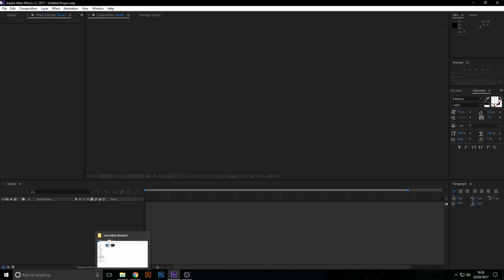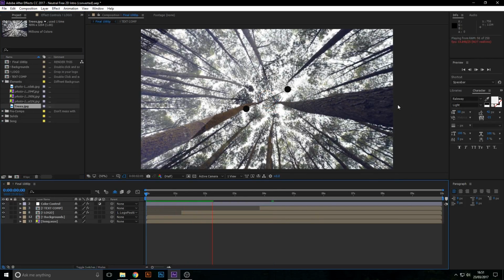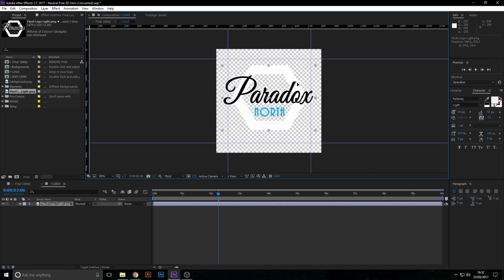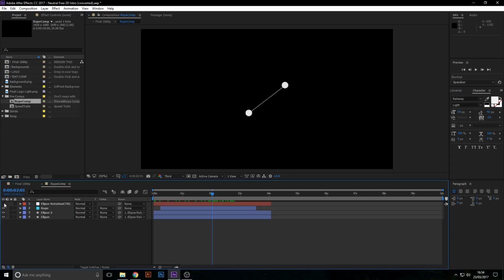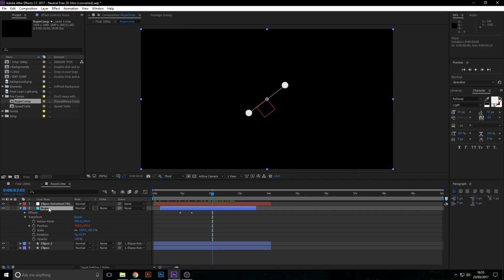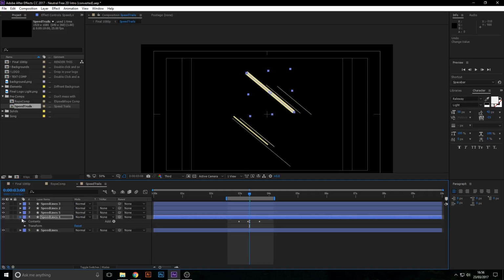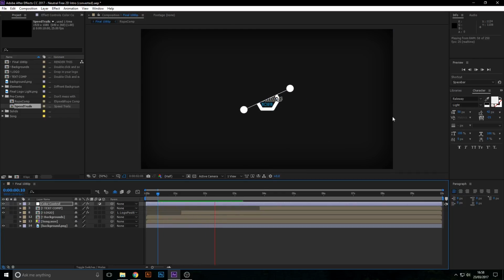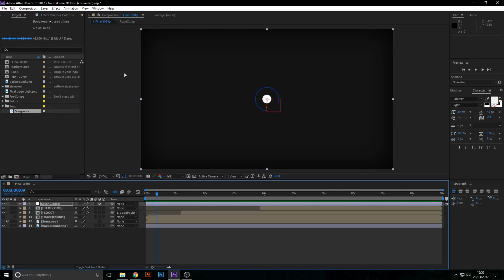How to: Create your own custom Youtube Intro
In this video im going to show you how to make your own youtube intro, and basics about adobe after effects.

intro music isn't my own, so i dont want any credit for it. Please support Trap city channel, link is below.